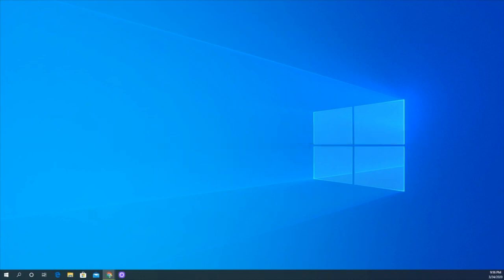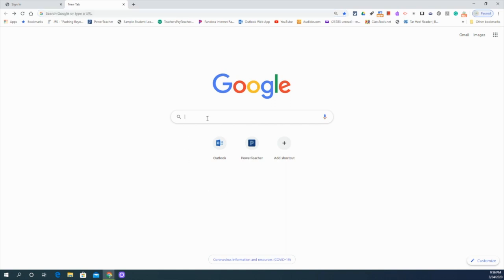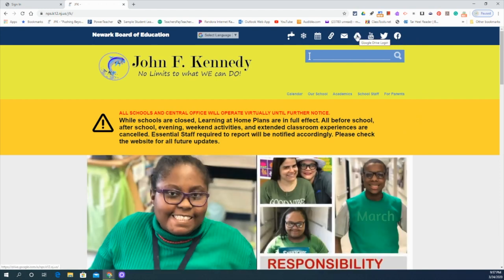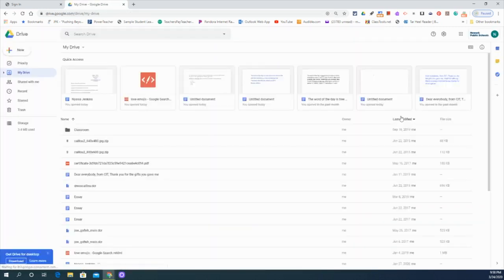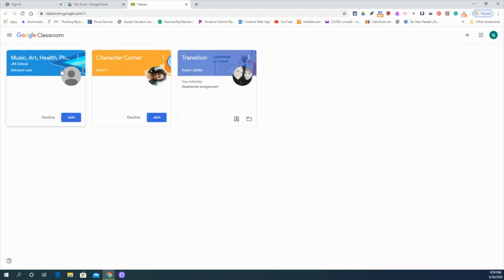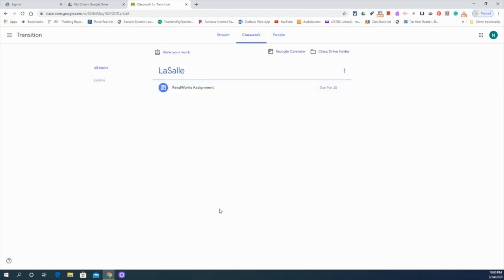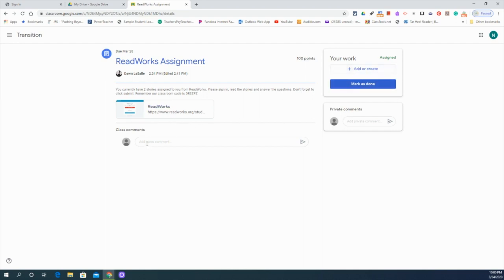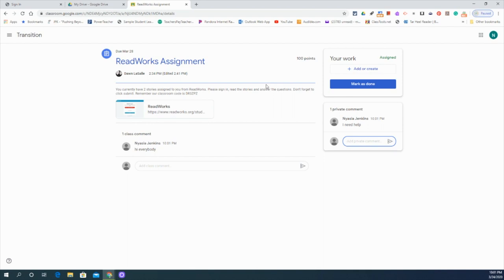How to login into your Google Classroom?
Hi, students! Watch the video as many times as you need.  Thank you Ms. LaSalle for the demo.  Parents if you have questions please contact the school.